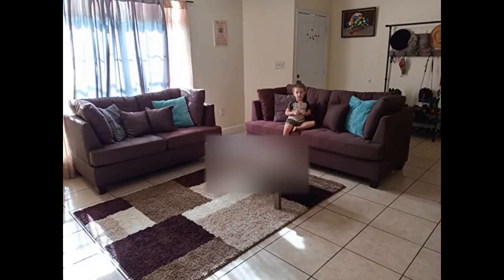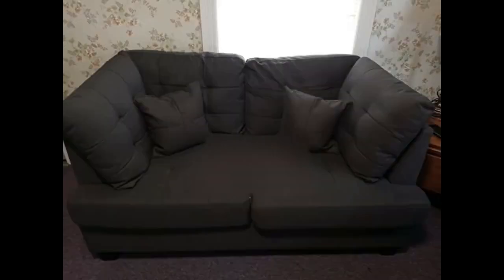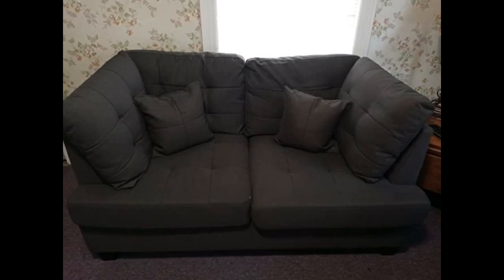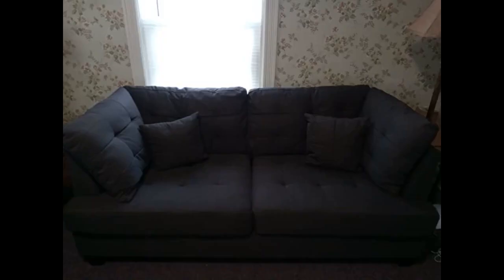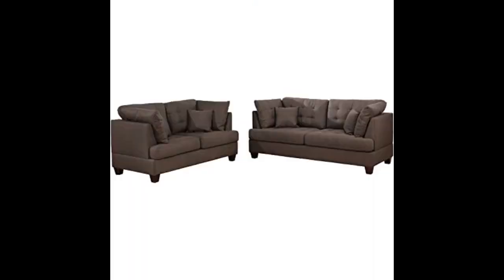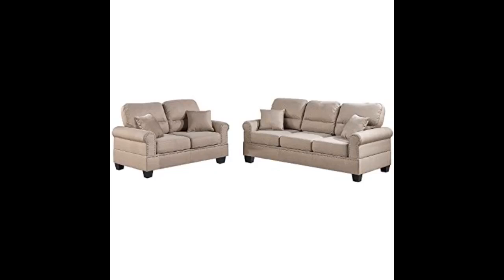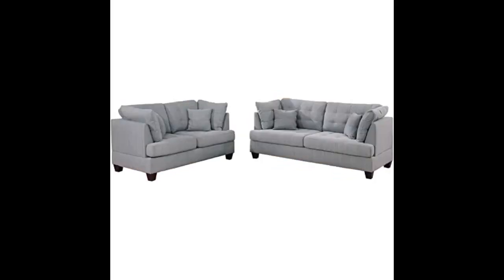Bobkona 2-Pcs Sofa & Loveseat Black Coffee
Very comfortable and beautiful couch set. I am very pleased with this purchase!!! Very pleased for the price!! The size is perfect for me! Easy to put together! A little more firm than i was expecting but its still comfy and totally something that can be broken in! Great service with the delivery men! This couch was exactly what I was looking for far as my living room being upgraded... It feels pretty sturdy but I would be cautious on popping down and being rough, its helping together by screws , but I love the look and I like that.